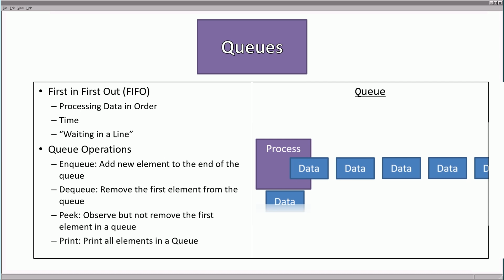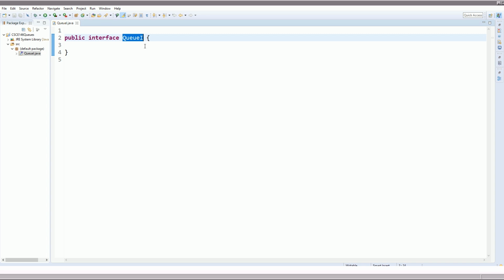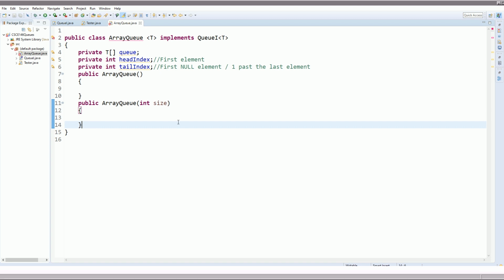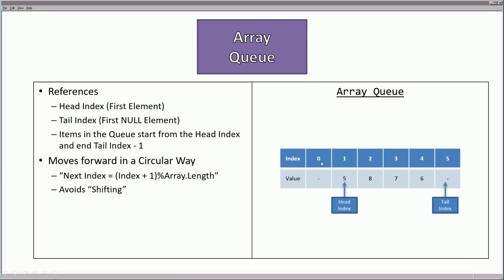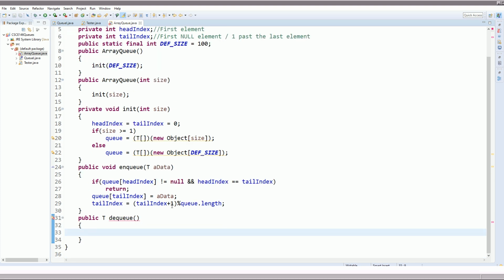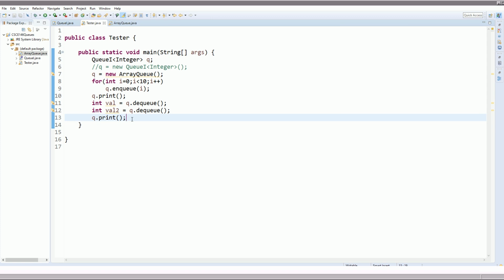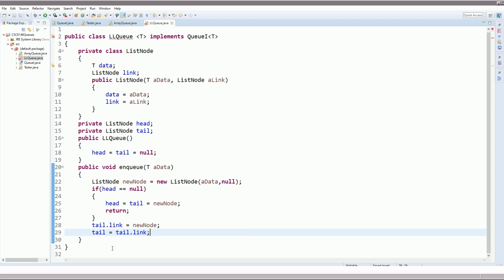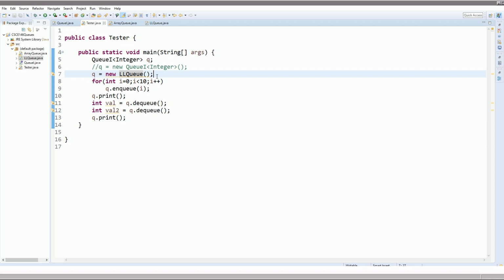CSCE146 F2025 02 Queues Part 01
In this recorded lecture, we introduce a new data structure called a Queue. This first-in, first-out (FIFO) data structure is then implemented using an Array and a Linked List.